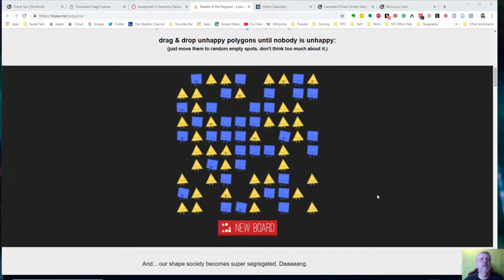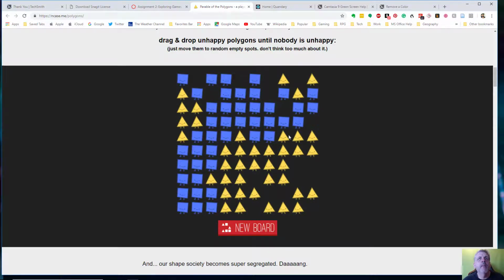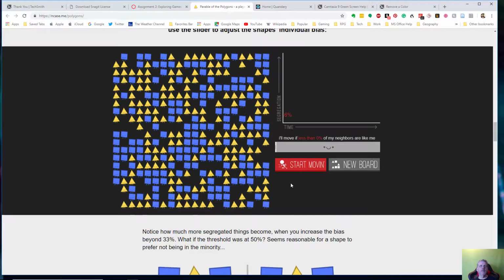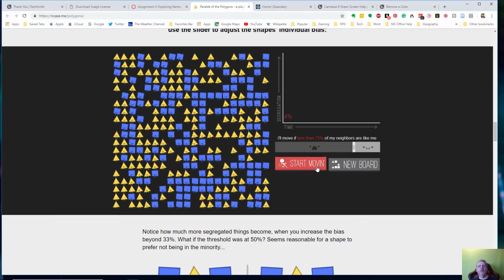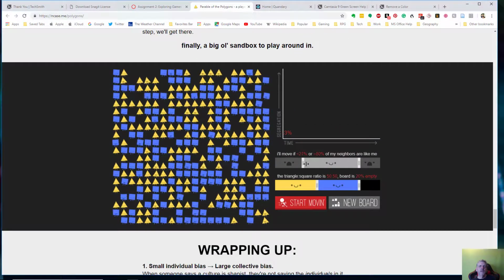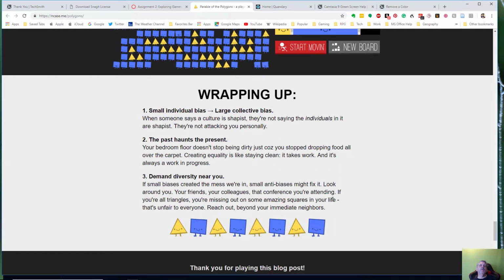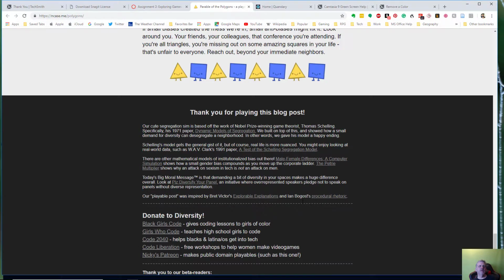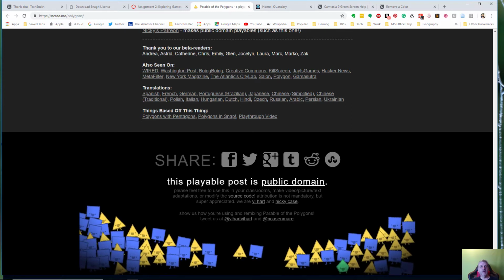Polygons Review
What happens when shapes slightly prefer to be with their own kind?  Find out in this review of the game Polygons.